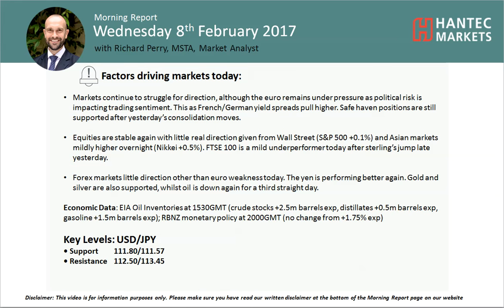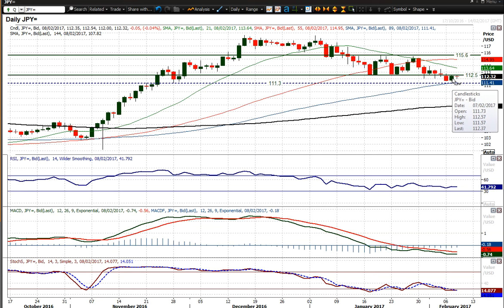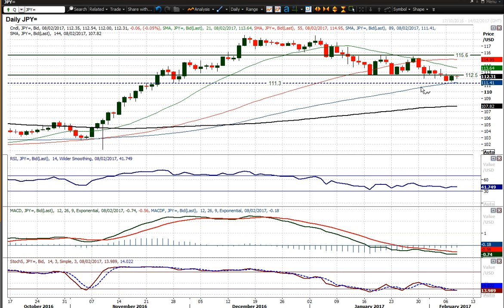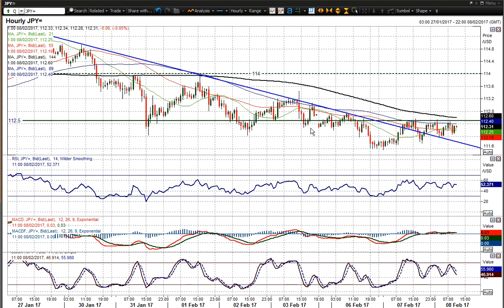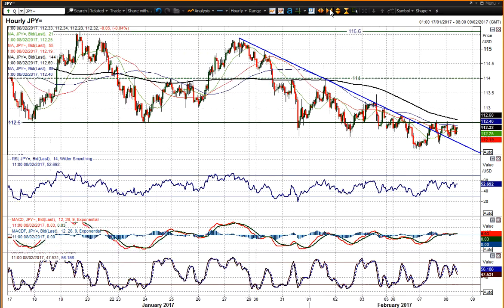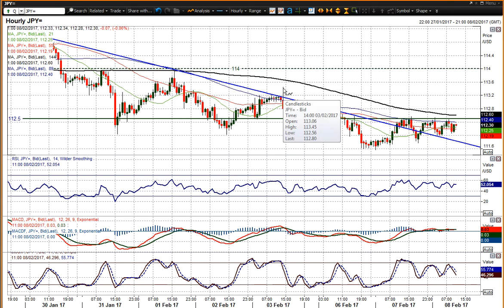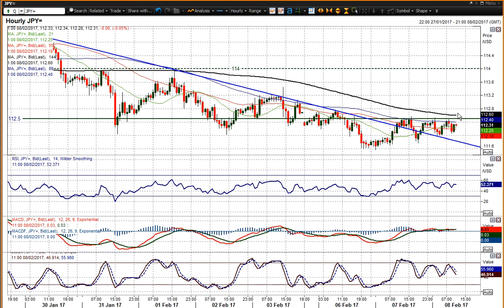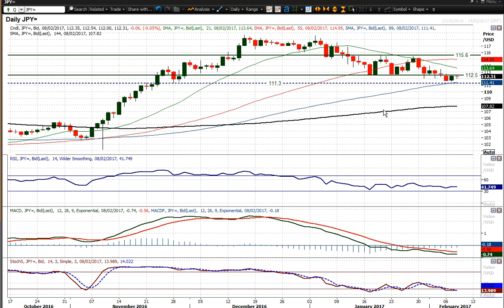USD/JPY 08/02/2017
Is Dollar/Yen still bearish?